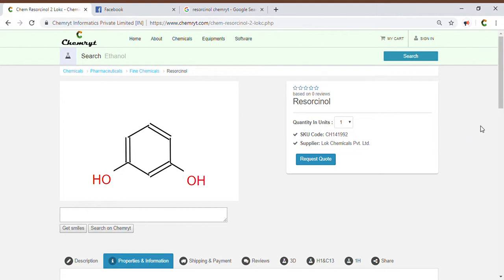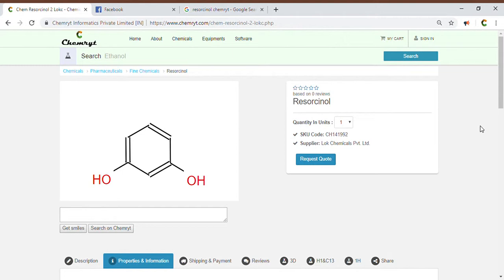Chemical Resorcinol Chemical Supply Chemryt Informatics Pvt Ltd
Chemical Name - Resorcinol
Mol Weight - 110.112
Smiles - Oc1cccc(O)c1
InChI - GHMLBKRAJCXXBS-UHFFFAOYSA-N
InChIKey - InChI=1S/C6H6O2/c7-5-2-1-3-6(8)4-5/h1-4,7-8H